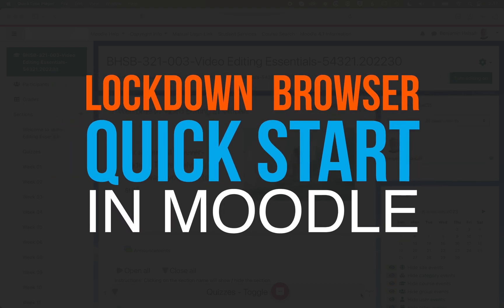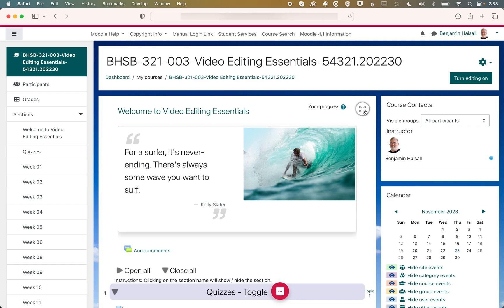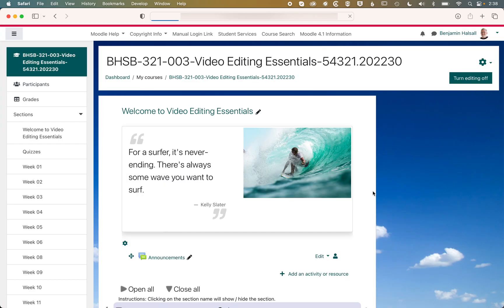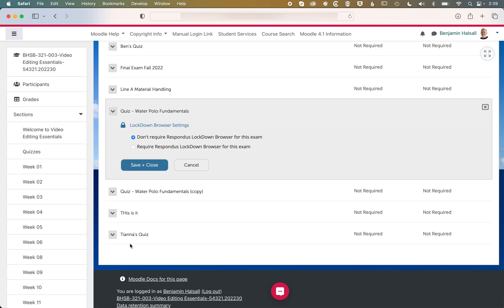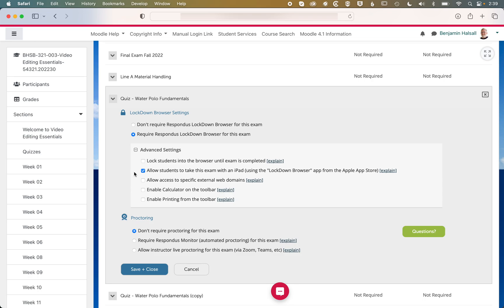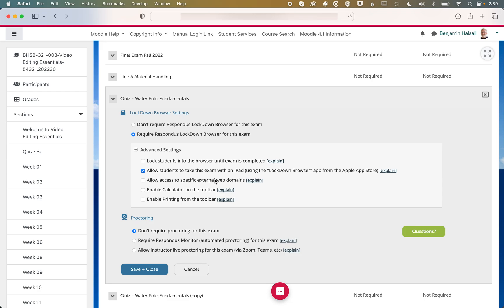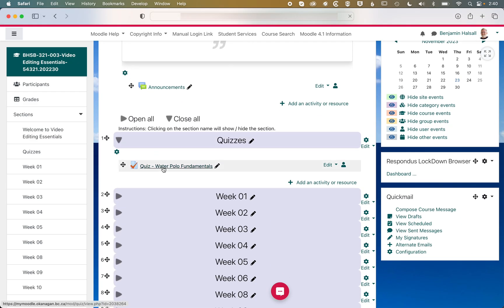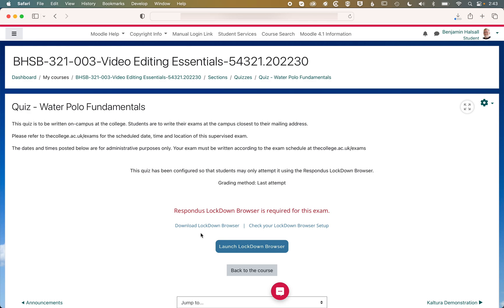Moodle Tutorial | Quick Start with Lockdown Browser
A quick start for setting up Respondus Lockdown Browser up in a Moodle quiz.